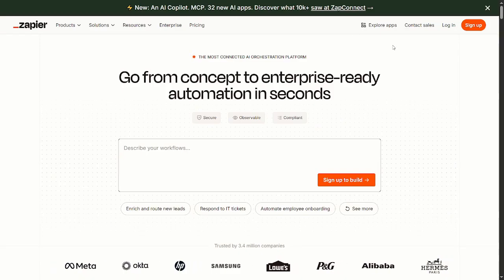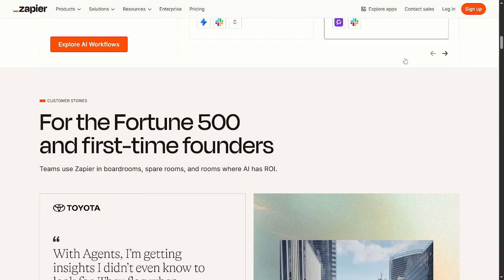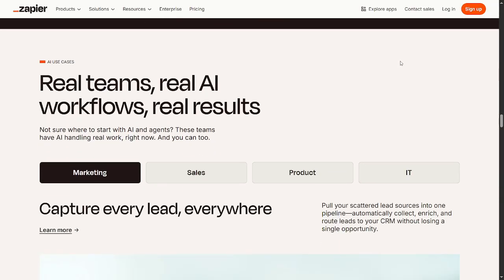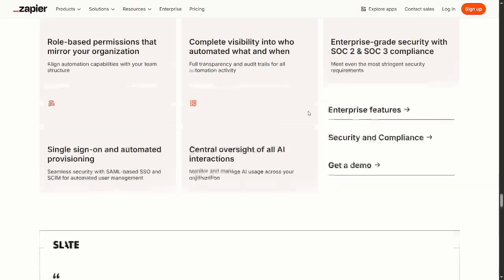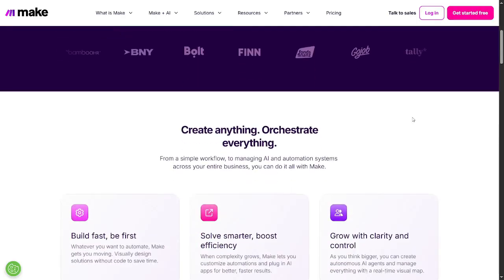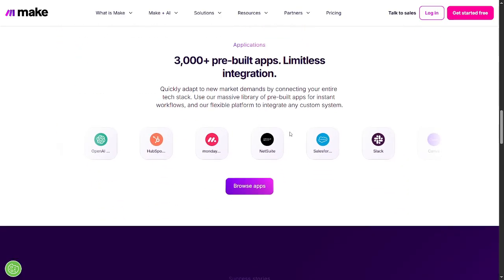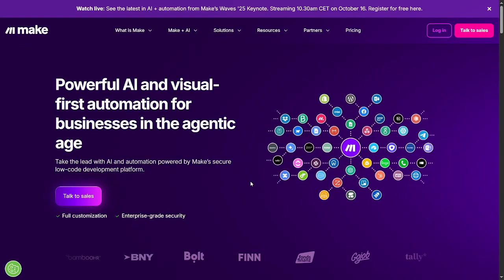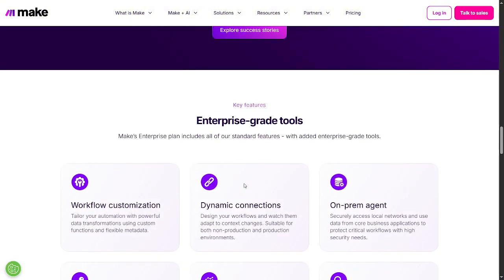NEW* Zapier vs Make (Integromat) — Best No-Code Integration for Creator Automations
Zapier vs Make (Integromat) — which no-code tool is better for automating workflows as a creator? We’ll compare ease of use, app integrations, and automation power to help you pick the right platform.